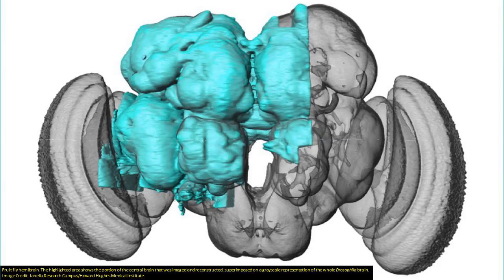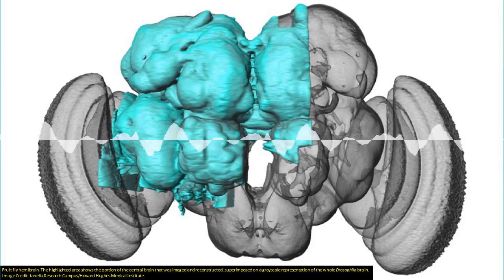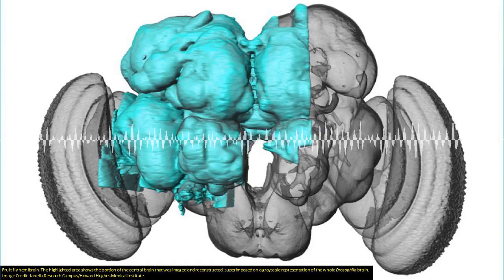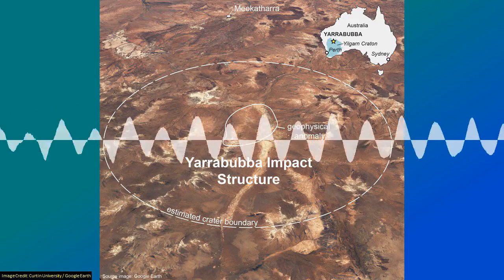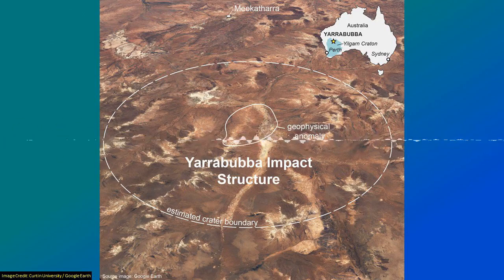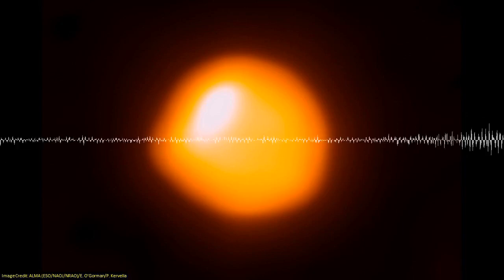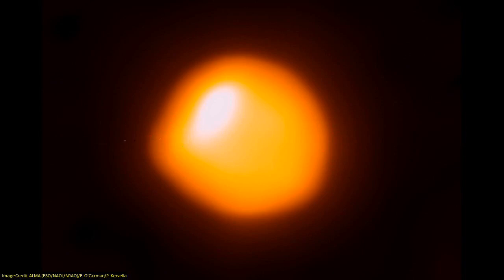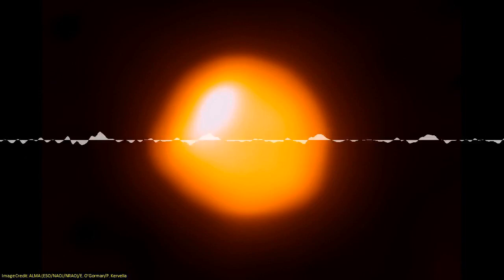SoT 350: Rocks Were Never Not Great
A team at Howard Hughes Medical Institute has been working with Google, and has just announced that they have mapped the “connectome” in the central region of brain of a fruit fly. That's means they've worked out the precise meanderings of 25,000 neurons and their 20 million connections.
About 2 billion years ago, a giant meteorite smacked into the thick glaciers that then were covering Western Australia. The result could have been the end of a 'snowball event' and the beginning of complex life!
Parkinson's Disease affects more than 10 million people worldwide, yet we know so little about it. But we do know that a build of a protein, alpha-synuclein makes it worse. Now researchers in the US claim to have developed a compound that can target and reduce the levels of alpha-synuclein.
Usually one of the top ten brightest stars in the night sky, the orange giant Betelgeuse has been dimming a lot in the last few months. So is it, like many media outlets have proclaimed, on the verge of going supernova?

This podcast relies on the generosity of our listeners.

This episode contains traces of This episode contains traces of actress Taraji P. Henson, who played NASA mathematician Katherine Johnson in the film "Hidden Figures", describing some of the highlights of a remarkable life. Johnson passed away on February 24, 2020, aged 101.

Chapters:
00:01:40 A ‘landmark’ achievement: Scientists trace full wiring diagram of the fly brain’s core
00:15:40 A huge meteorite hit Australia 2 billion years ago. Did it lead to life as we know it?
00:24:41 Small molecule may slow down Parkinson’s disease
00:29:06 Don’t Panic! Betelgeuse Is (Almost Certainly) Not About To Explode
00:39:00 Science on Top